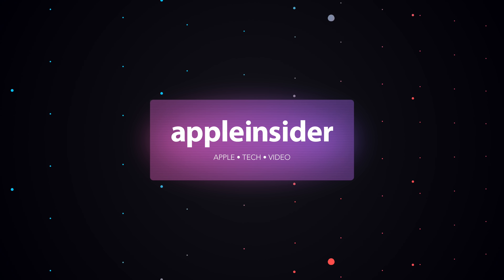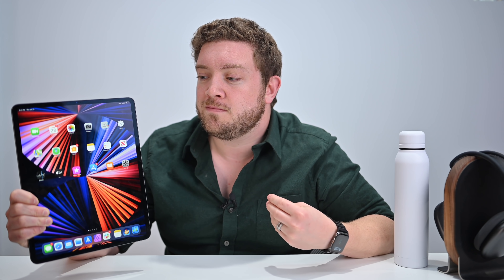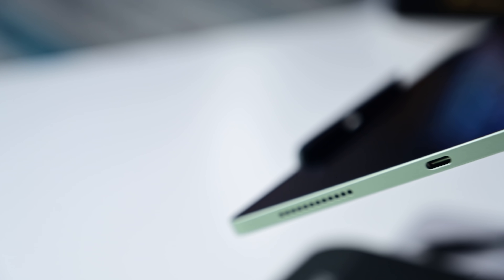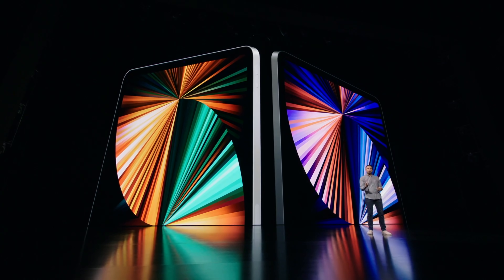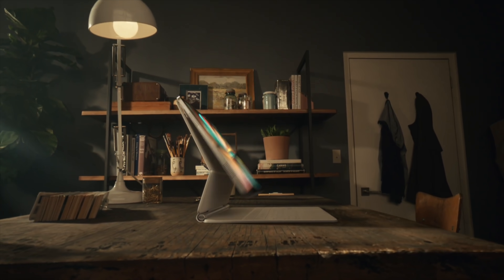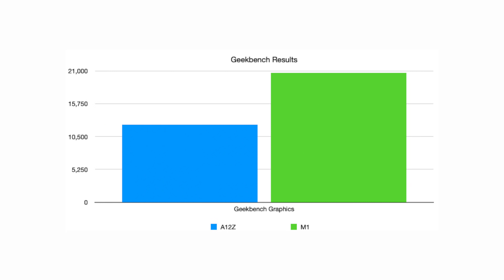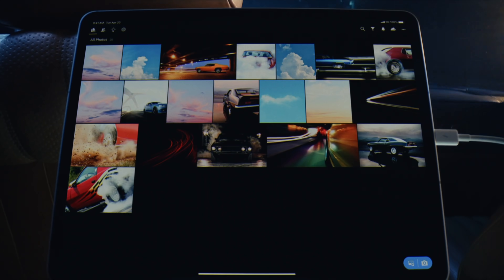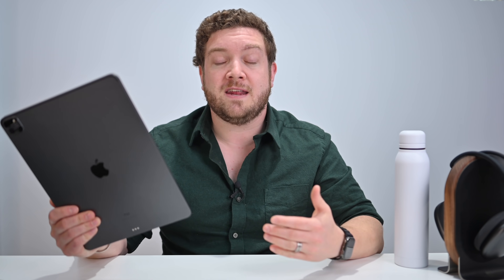Should YOU Upgrade to the 2021 iPad Pro?!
Let's talk about upgrading to the new iPad Pro! The 2021 iPad Pro has a number of improvements and I break down the different upgrade paths for users and whether or not it makes sense if you have an iPad Air, a 2018 iPad Pro, or a 2020 iPad Pro.
I also talk about my personal choice to upgrade and what makes it worth it.

Chapters ➡
0:00 Intro
1:03 Should you upgrade from an iPad Air?
1:46 Should you upgrade from a 2018 iPad Pro?
2:37 Should you upgrade from the 2020 11" iPad Pro?
3:07 Should you upgrade from the 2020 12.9" iPad Pro?
3:31 Why I AM upgrading from the 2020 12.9" iPad Pro!